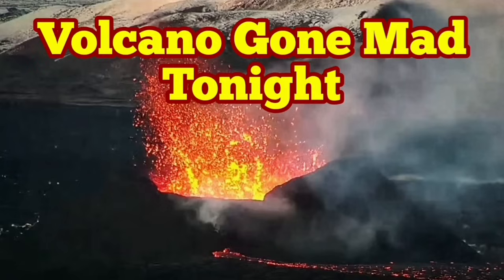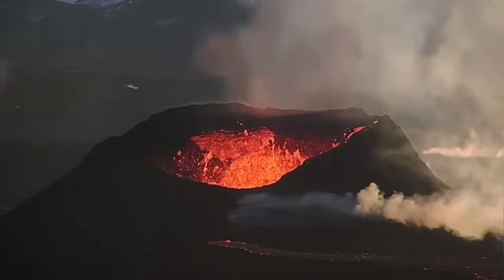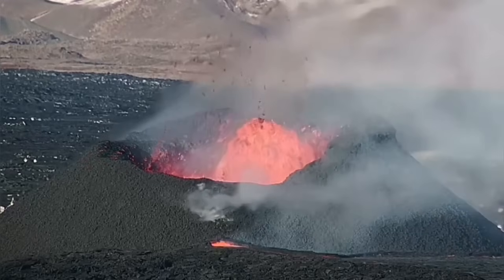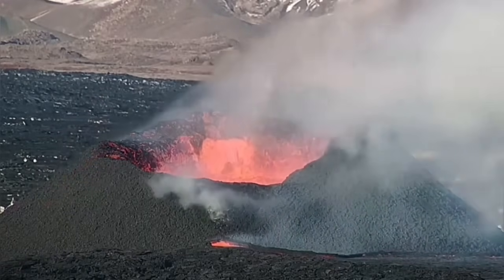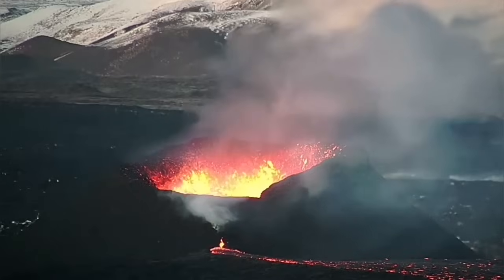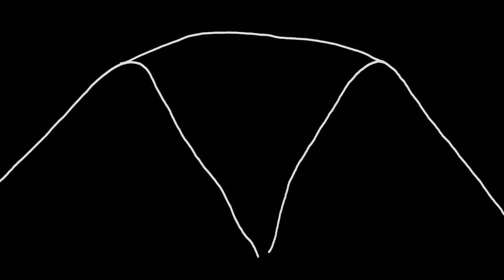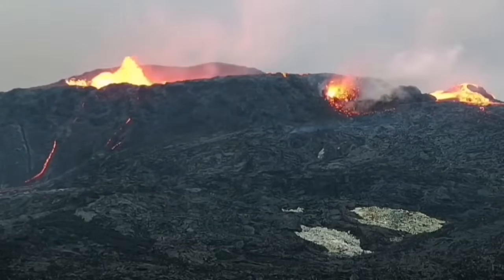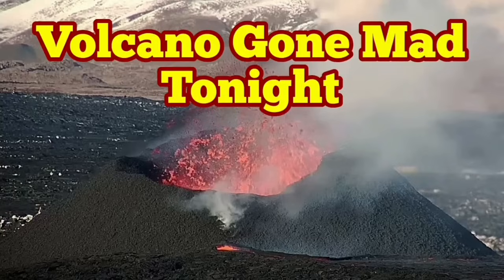Iceland Update: Volcano Gone Mad Tonight, KayOne Crater In Svartsengi Volcanic System